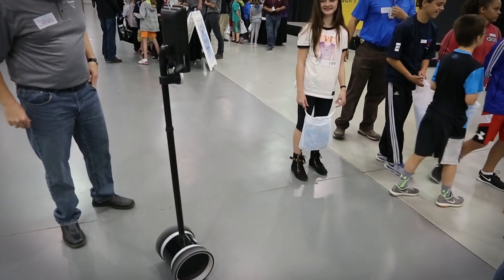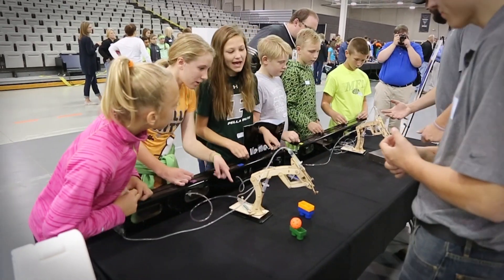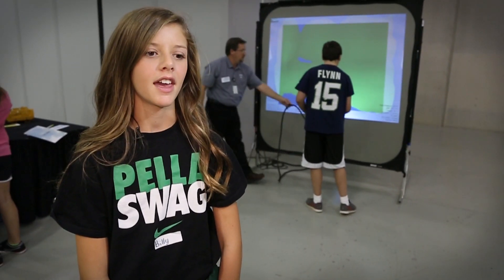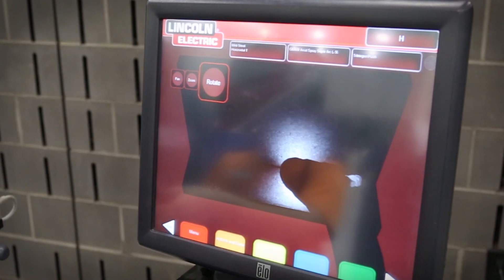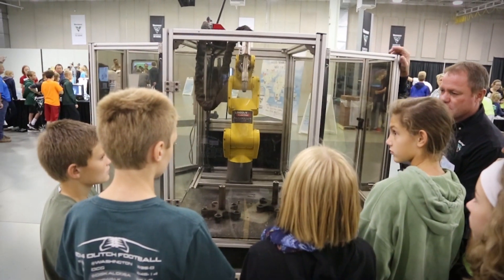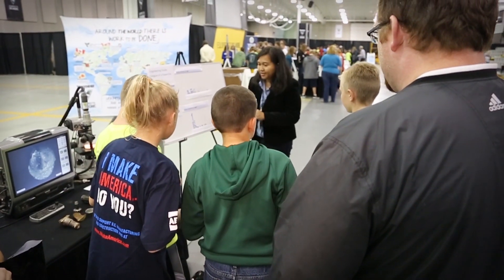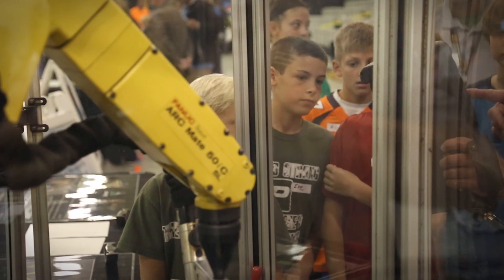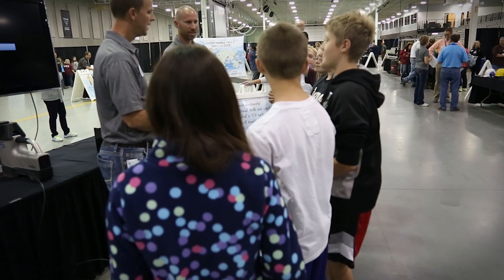Manufacturing Day 2015 - Educating our Future Workforce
Nearly 700 local students from 10 different schools flooded the floors of Vermeer Corporation on October 9, to not only see, but experience, the strength and opportunities of manufacturing. Breaking the myth that a job in manufacturing equals a dirty job through more than 30 hands-on activities and in-plant tours, the students were energized and encouraged to consider manufacturing as a future career path.